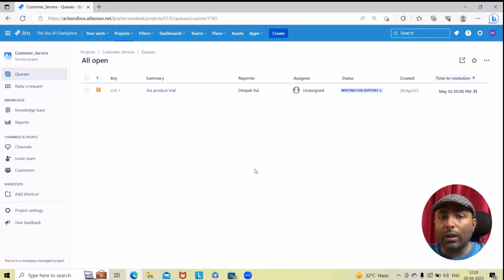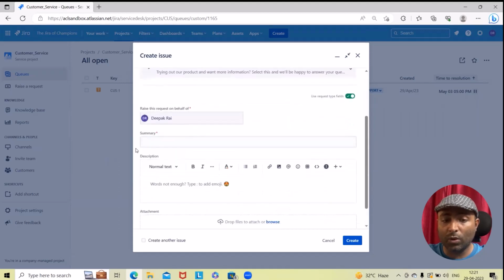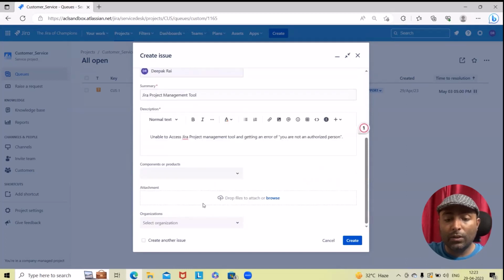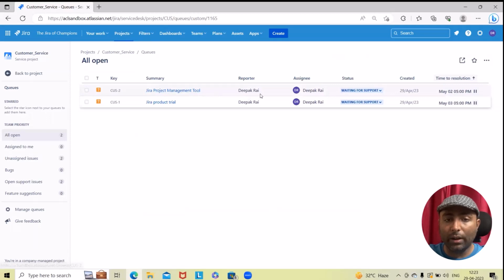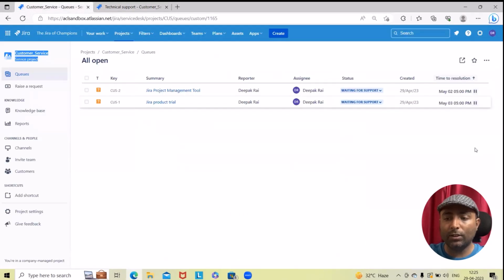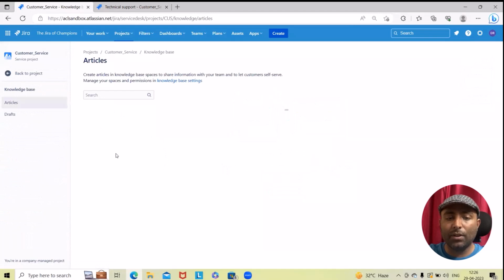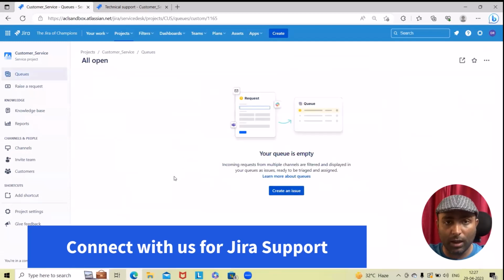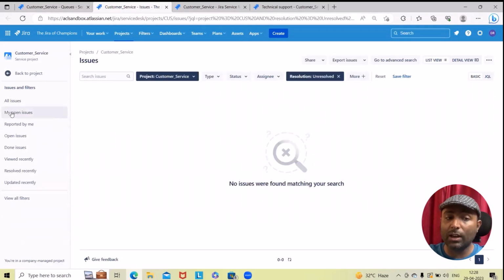How to use Jira for Helpdesk | Jira Service Desk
Welcome to our YouTube tutorial on how to use Jira Service Desk! In this video, we will provide you with a step-by-step guide to help you navigate and utilize the powerful features of Jira Service Desk for efficient IT service management. Whether you're new to Jira or looking to enhance your knowledge, this tutorial is designed to assist you in making the most of this popular service desk tool.
By the end of this tutorial, you'll have a solid foundation in using Jira Service Desk, enabling you to effectively handle customer requests, track issues, and streamline your support processes. Let's get started with Jira Service Desk!